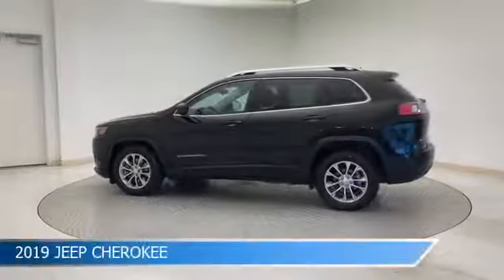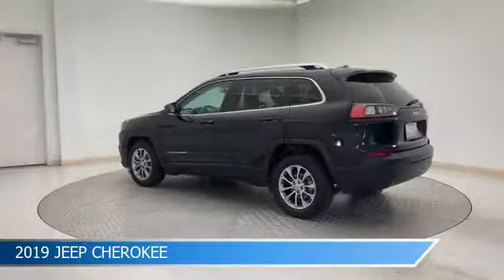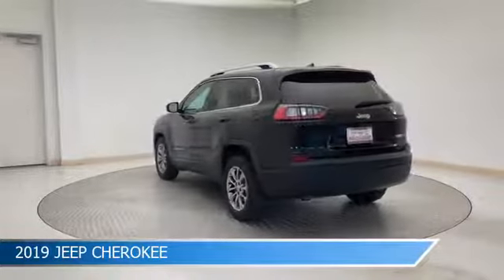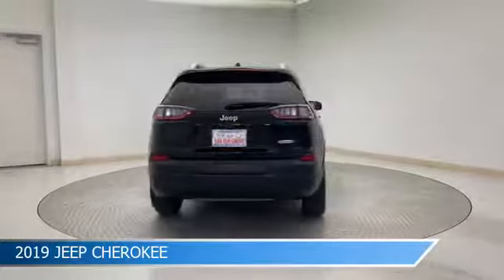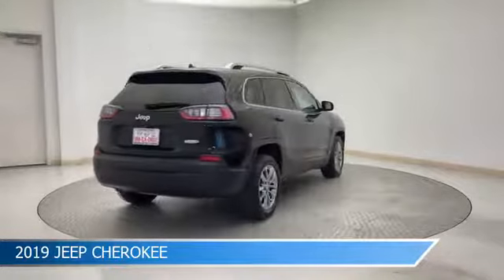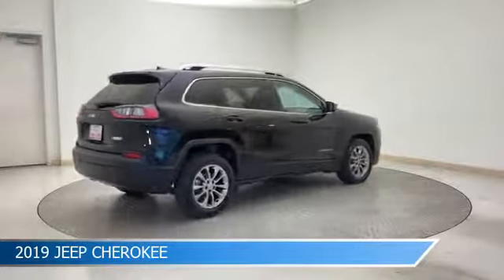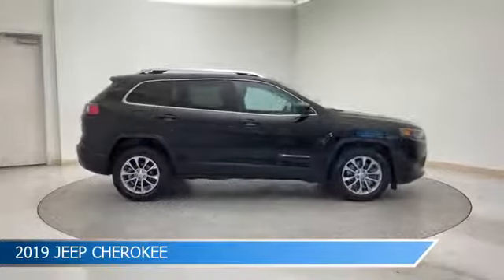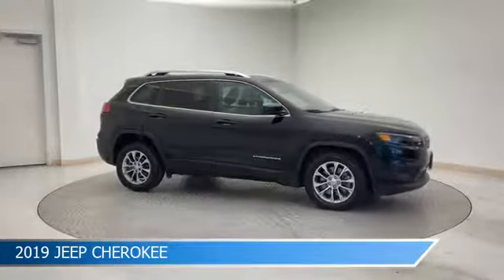2019 Jeep Cherokee 13497ZPRA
2019 Jeep Cherokee 13497ZPRA